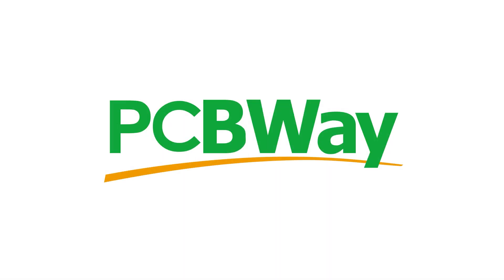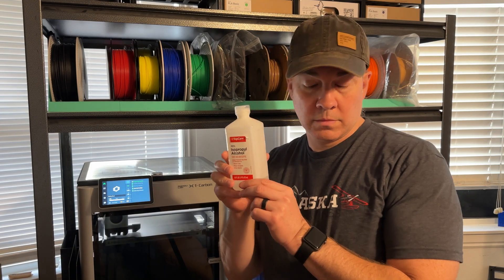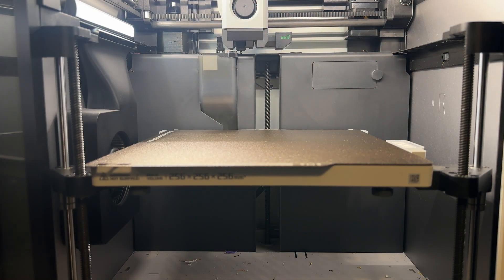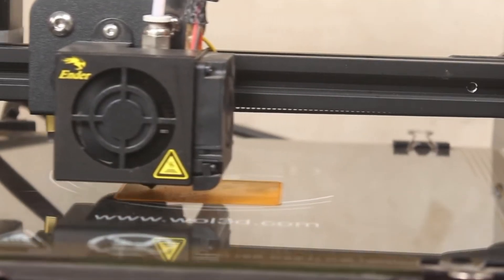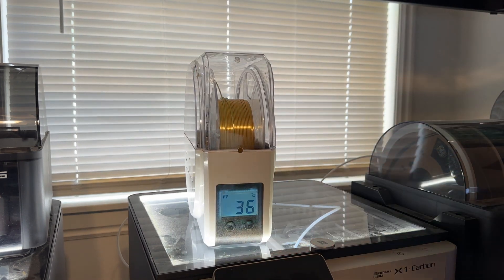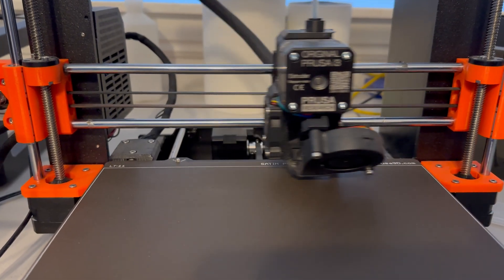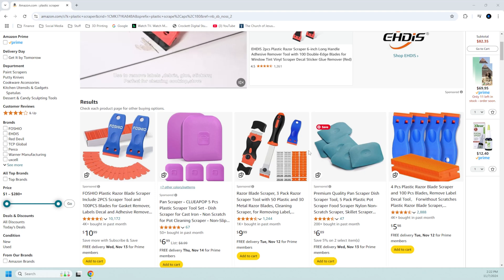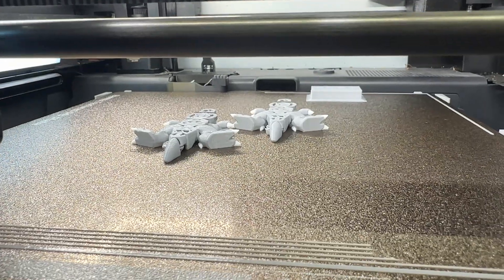Basic Tips for 3D Printing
It's about time we covered the basics.  Here are 7 basic tips for 3D printing.
Any products that we've used in this video can be searched and found easily on Amazon.  3D printed tools that we've mentioned can easily be searched and found on makerworld.com, as well as other sites.